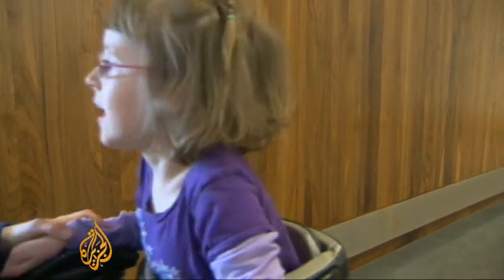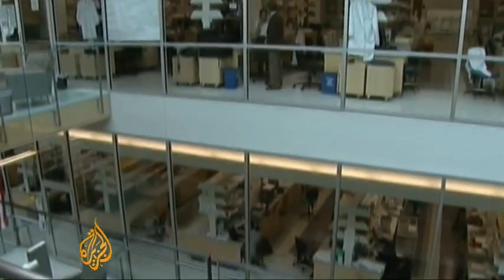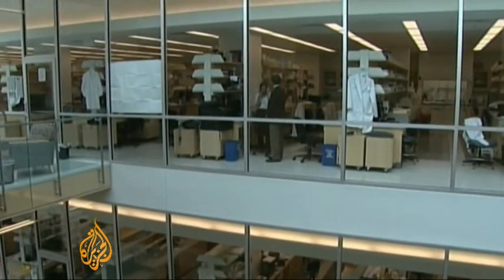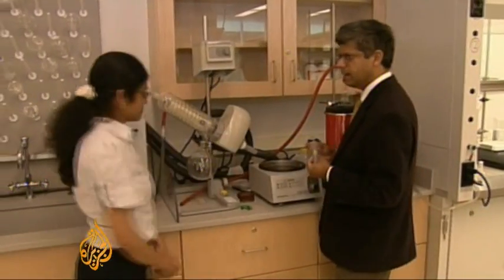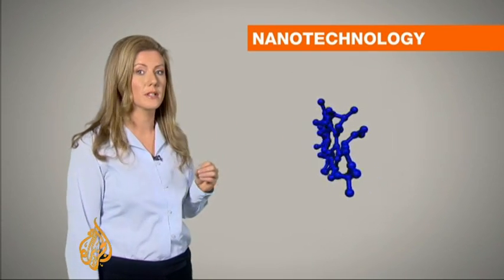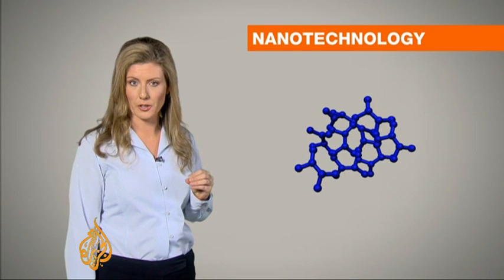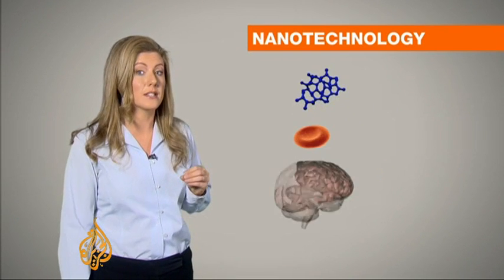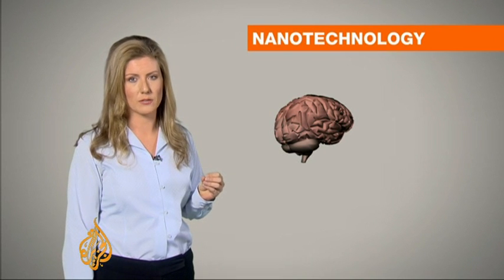Nanotechnology offers hope for cerebral palsy sufferers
As many as four out every 1,000 babies worldwide are born with cerebral palsy.

It is a condition that affects brain development and leaves people struggling with co-ordination.

A study using nanotechnology suggests it may be possible to dramatically improve the condition.

Al Jazeera's Caroline Malone reports.